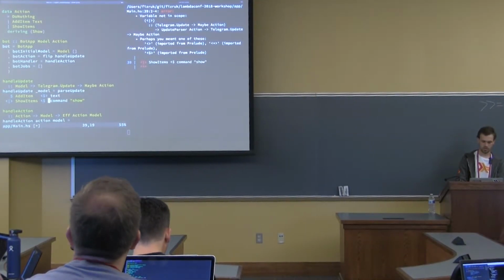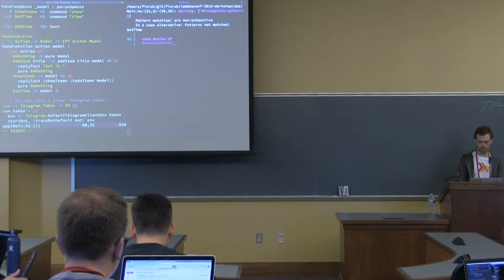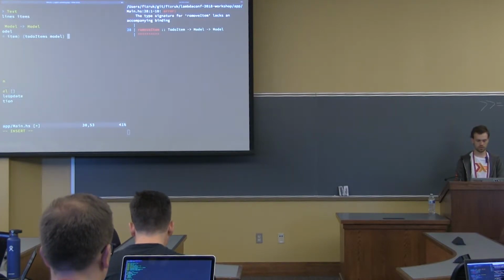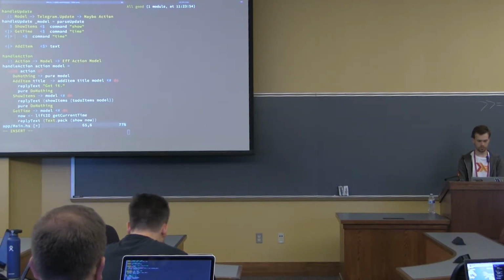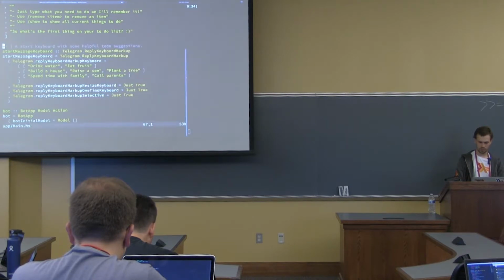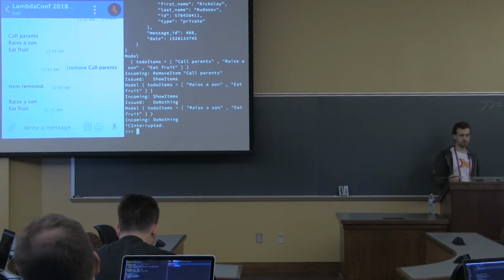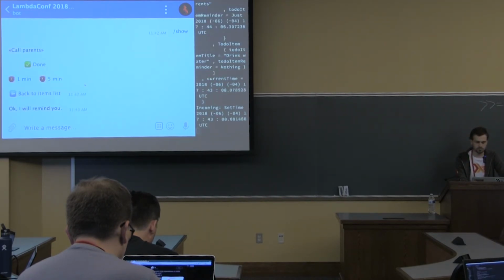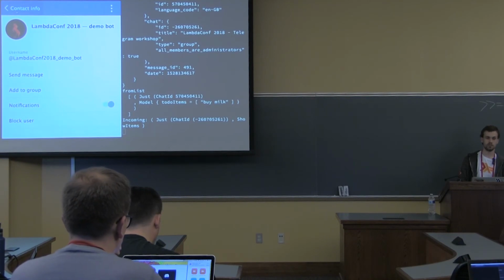Nikolai Kudasov - Building a Telegram Bot in Haskell (Part 2) - λC 2018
Telegram is a popular messenger with a fairly easy way to construct and use bots. Bots are used to provide lightweight interfaces to many services or to help with various repetitive tasks. For instance, you can make a bot to keep track of your budget or work time, provide you a personalized news feed, monitor your GitHub repo activity, or simply make a conversation! Some even use a Telegram bot as a cryptowallet interface!

The Telegram Bot API makes it relatively easy to write a bot in virtually any programming language. And Python is a popular choice for this. However, I find Haskell to be more comfortable to write a bot in. A typical bot relies on some conversation state machine and handles many conversations concurrently, and Haskell allows a very simple yet powerful encoding of that logic.

In this workshop, you'll learn how to develop a simple Telegram bot with features like commands, notifications, custom keyboards, on-the-fly updating and inline mode. In the process, you will see what a development experience in Haskell may look like with just a minimal set of tools like Stack, GHCi, and ghcid.

The workshop assumes some basic Haskell knowledge. Ability to understand (simple) GHC error messages will help a great deal. Familiarity with applicative parsers might also help to better understand the bot's input processing, however, it's not at all necessary.